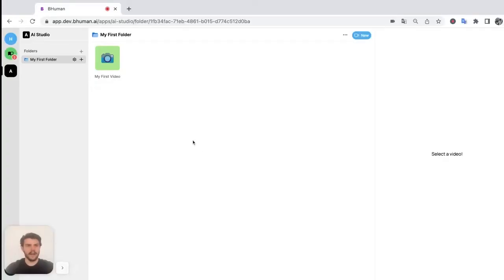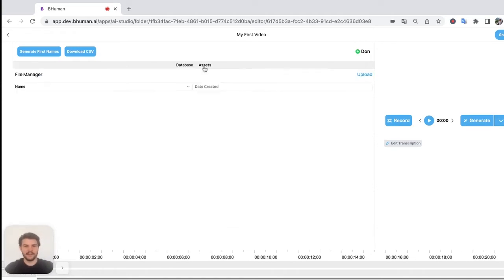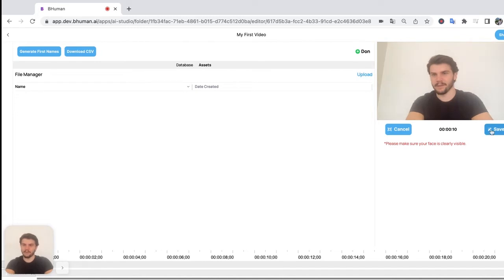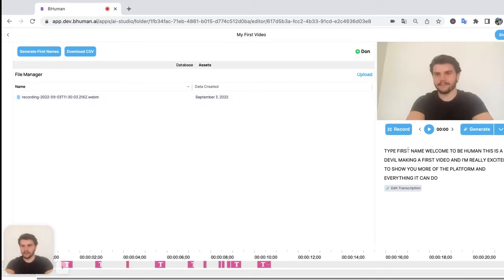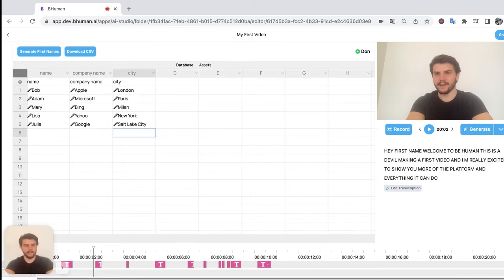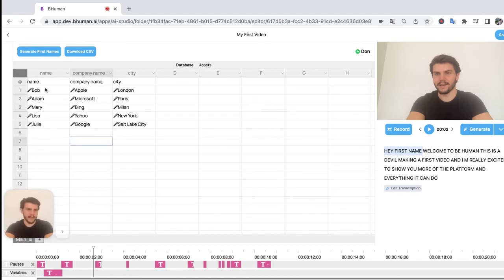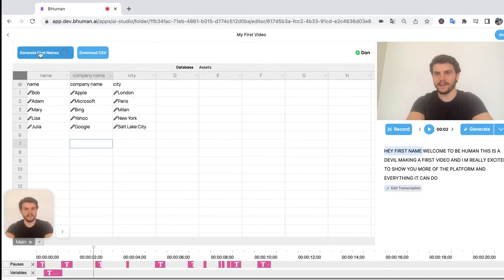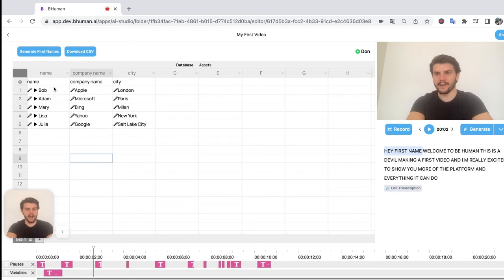BHuman: Getting Started